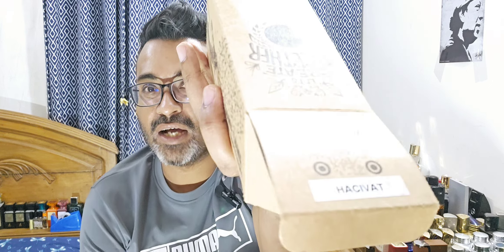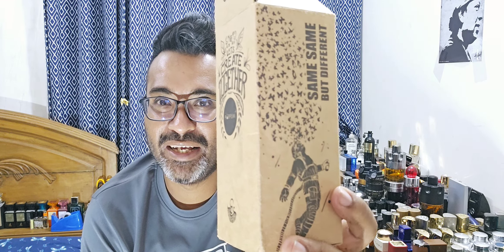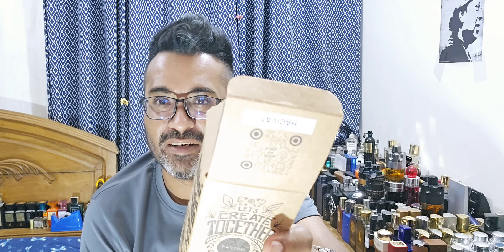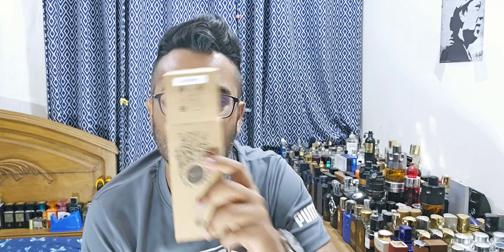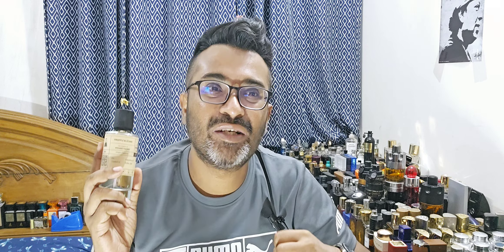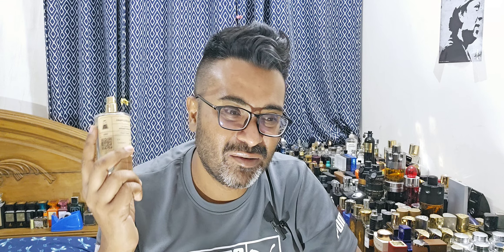Parfum.AE Pineapple Blizzard Review (Hacivat Clone)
Big thanks to Intezar Lazim bhai for the bottle courtesy.